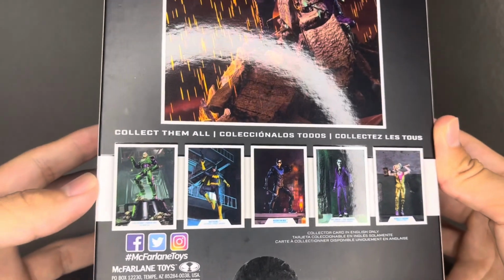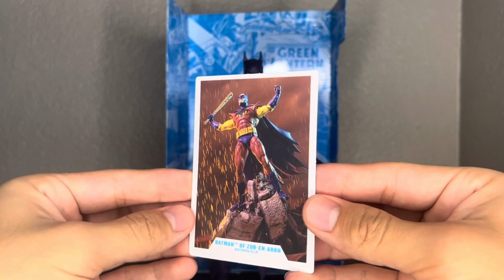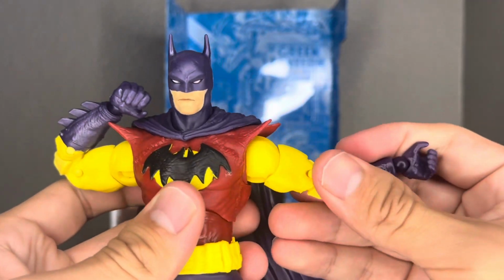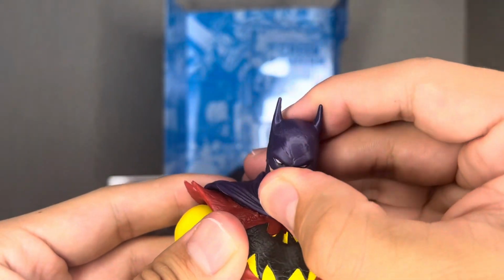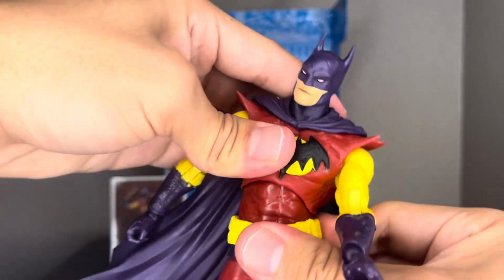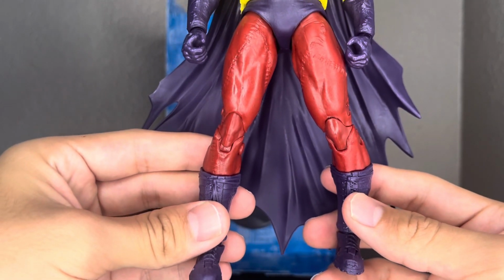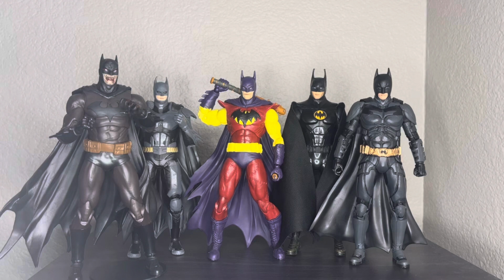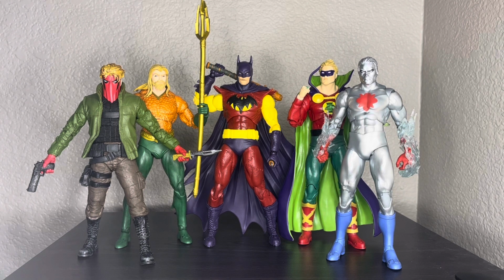2022 Zur-En-Arrh Batman 7 in figure review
McFarlane Toys, DC Multiverse Batman of Zur-En-Arrh 7-inch Action Figure with 22 Moving Parts, Collectible DC Batman Figure with Unique Collector Character Card – Ages 12+